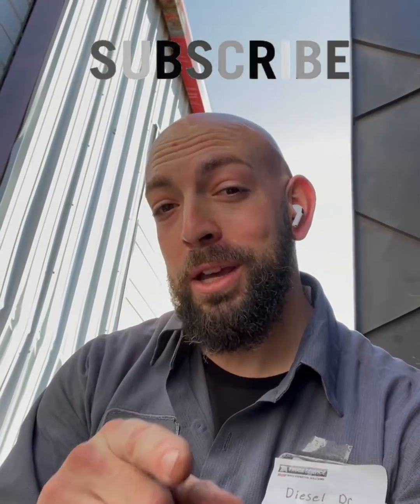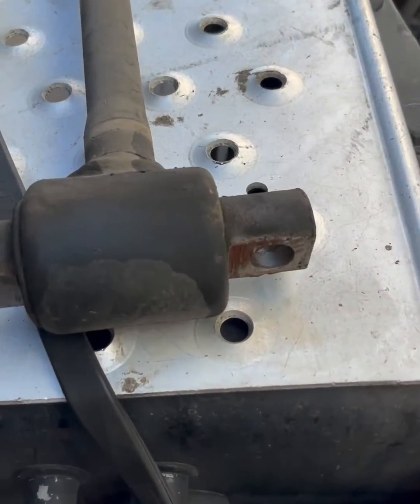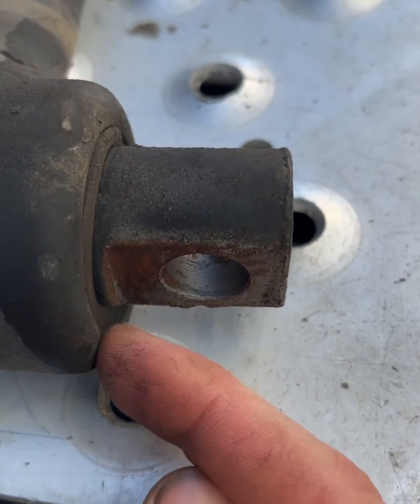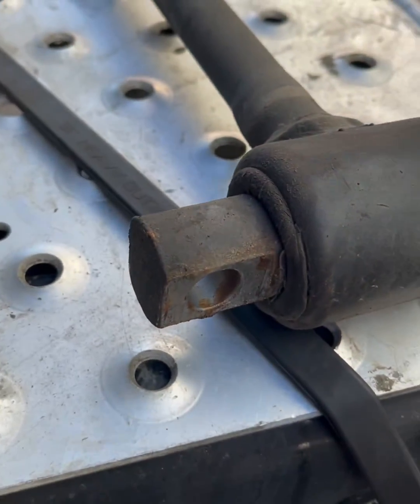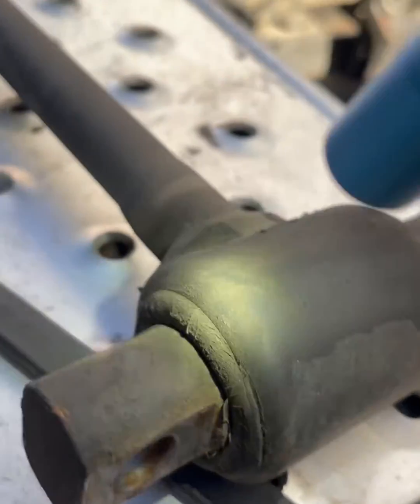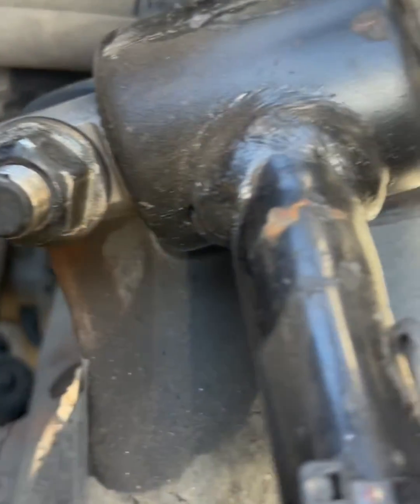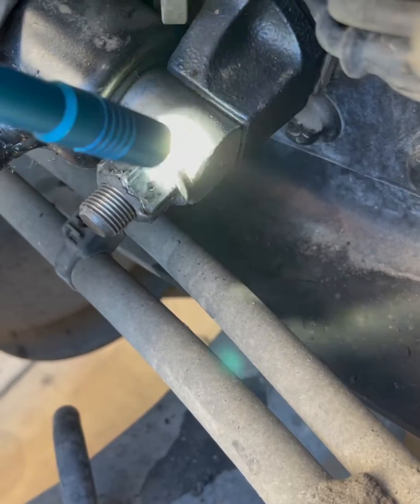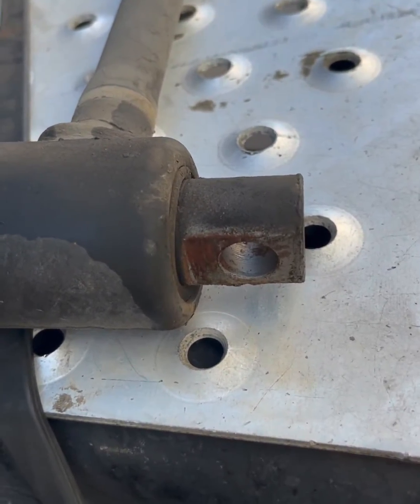Torque arm inspection, freightliner, international, volvo, kenworth. Its all here and all for you.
If you like this content let me know and Keep this channel growing strong.
Here were going to do a torque arm inspection on a cascadia but it will be the same for all truck brands. These torque arms are important because these reduce movement on any high torque load movement between frame and axle. Without them you might experience twisting away from frame and excessive vibration when pulling or just not keeping tight on your rear end. And we all know we like them tight ends..

And if you like what you see and are feeling generous, help out some hungry techs out here